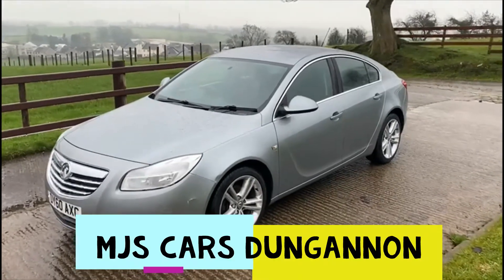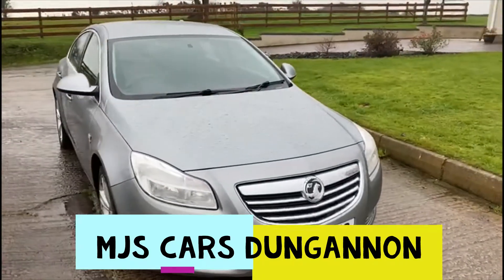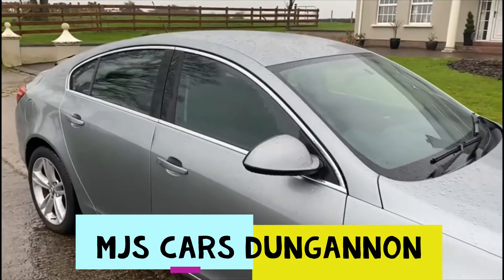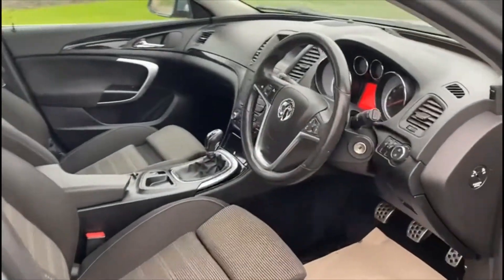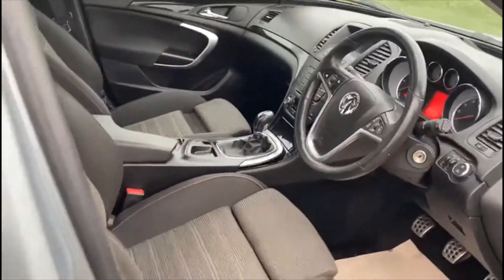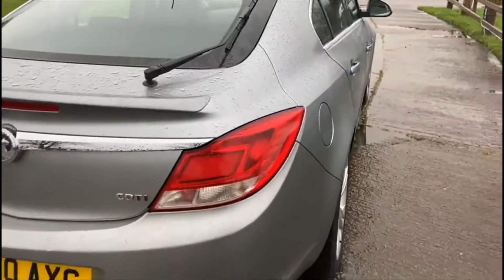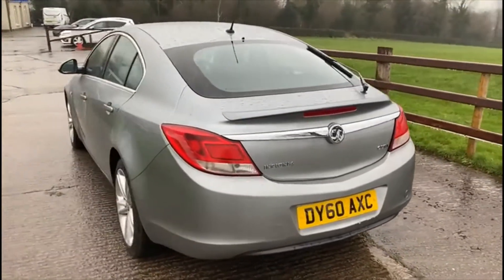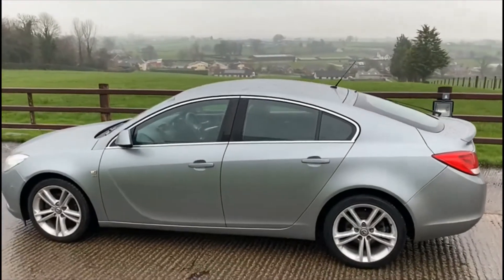Insignia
102000 miles
6 Speed manual
2.0 Diesel
Mot to may
Cruise control
Hands free
Service History
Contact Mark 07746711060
Too see what else we have click : Mjscarsltd.com